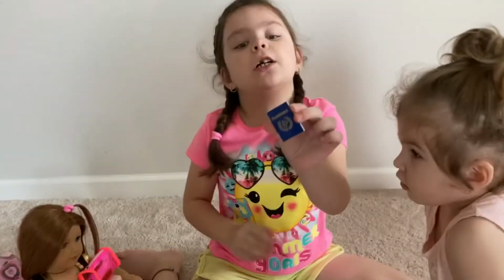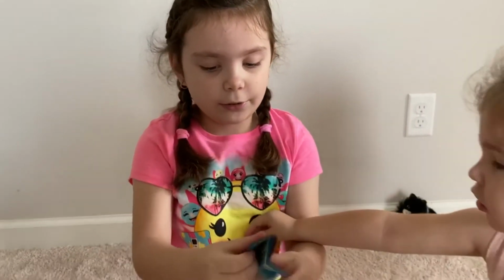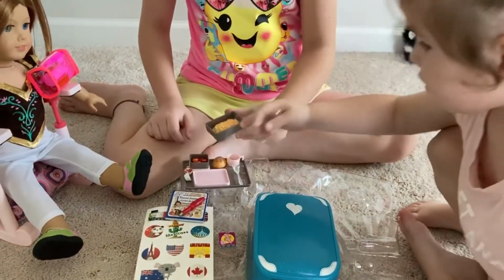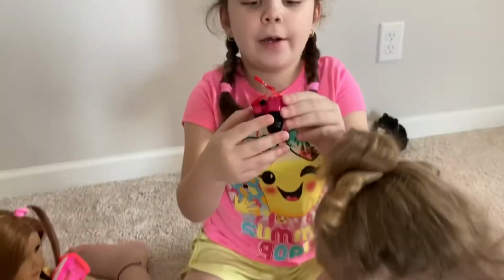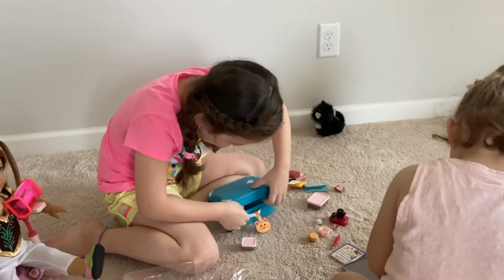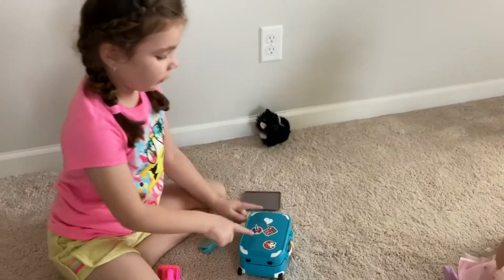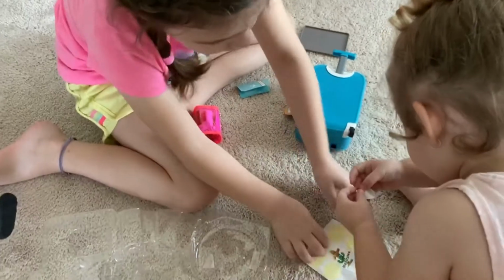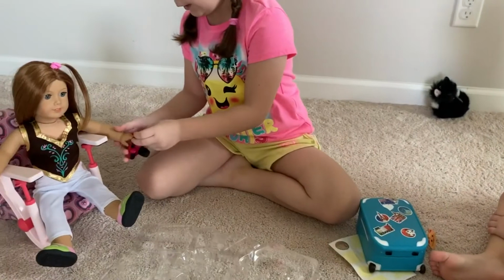Opening up Our Generation Travel Set with American Girl Doll Emily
opening up the Our Generation Travel kit